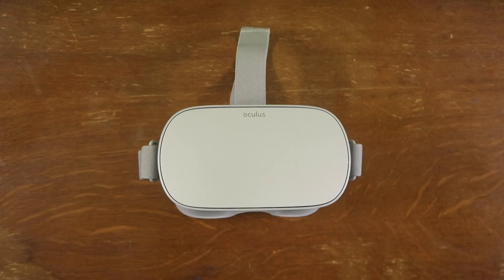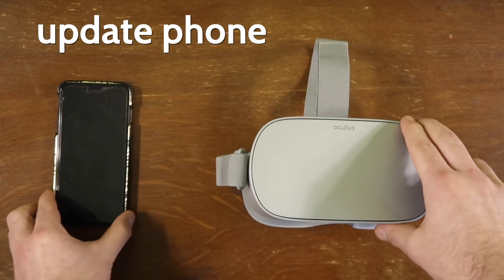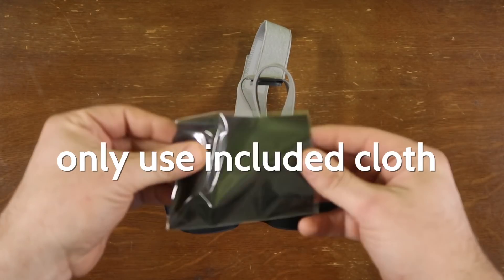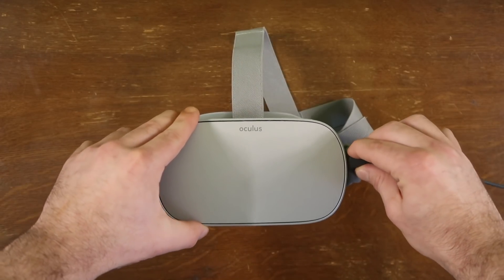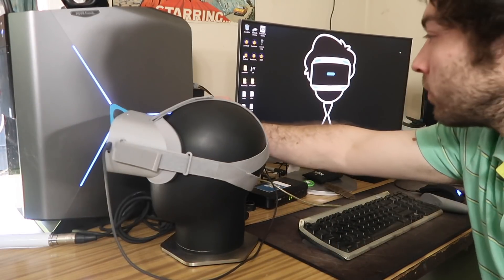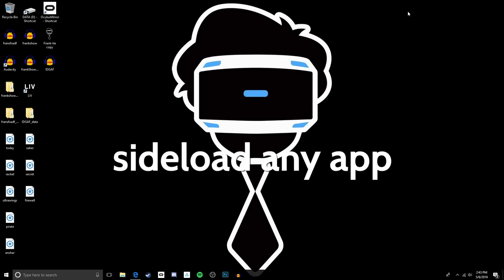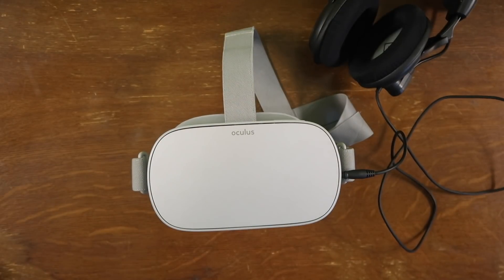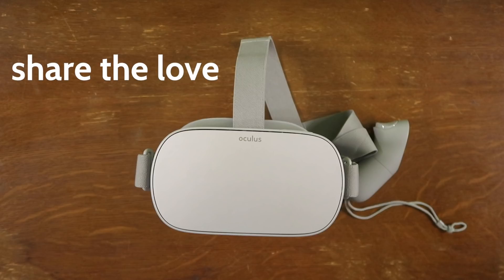10 Tips For New Oculus GO Owners | Play Steam VR Games, Download Your Videos, Increase Storage...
Today we have 10 tips for New Oculus Go Owners, now some of these are more obvious, but some like playing Steam VR games, downloading your videos, & increasing your storage might be useful to even the most seasoned VR vet! Enjoy!